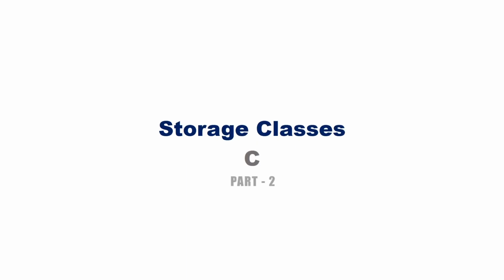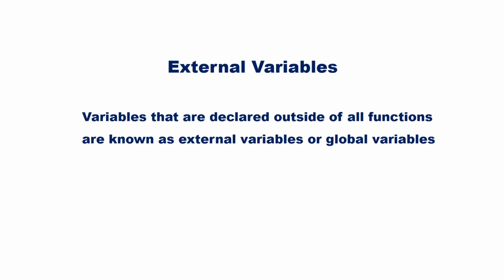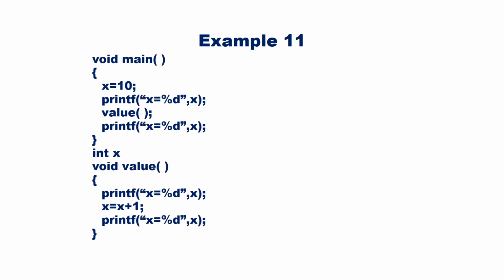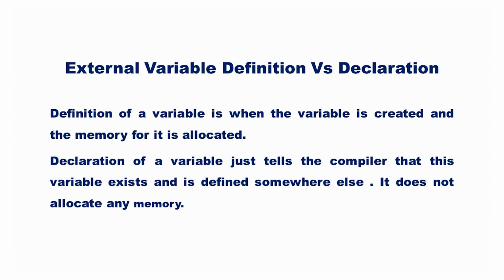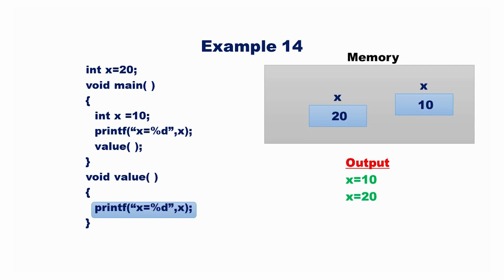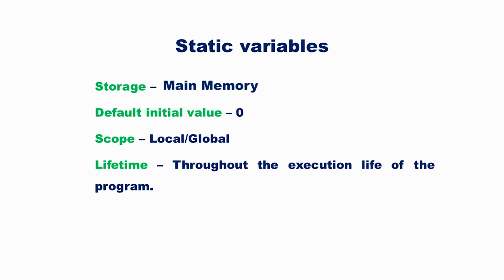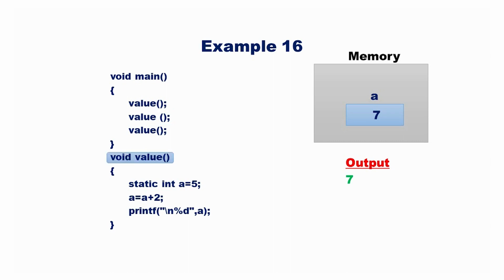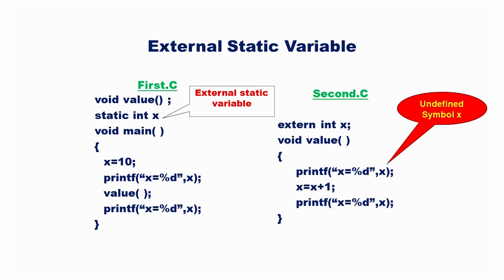Storage Classes Part 2 - Register , External , Static (KTU S2 EST 102 Programming in C )